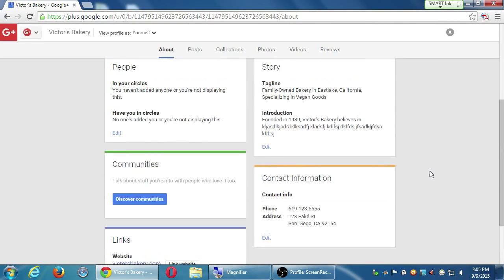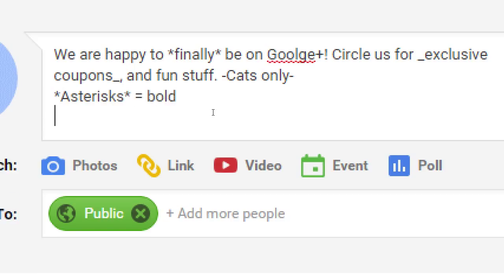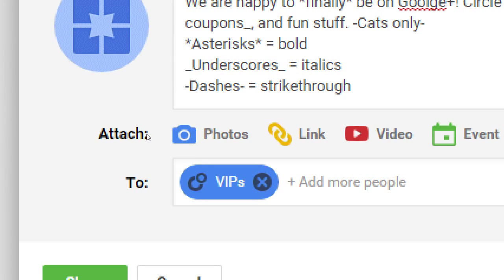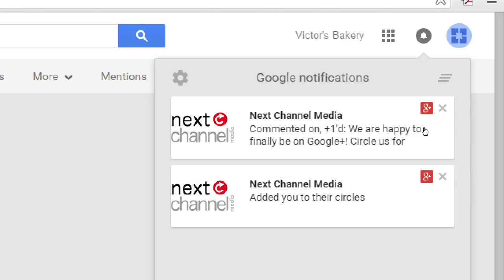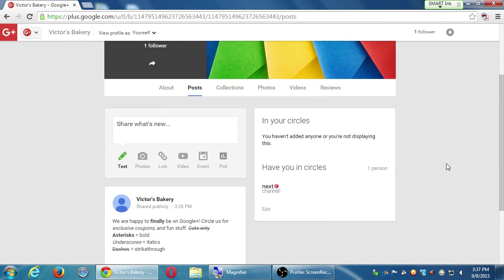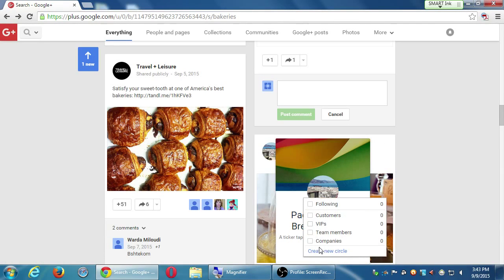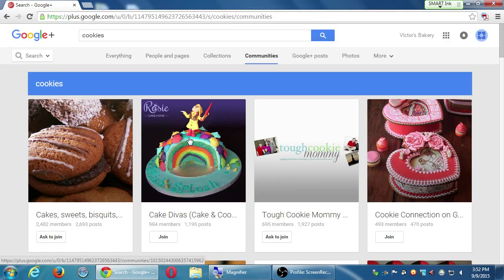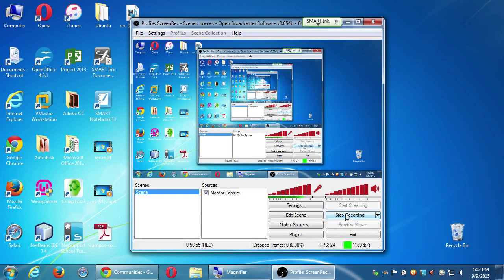SDCE Social I 2015 09 09 C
Google+ tactics to get more followers. The best how-to advice is to use Communities.